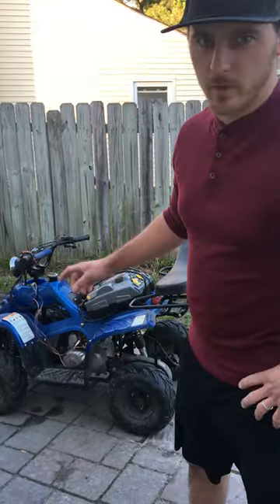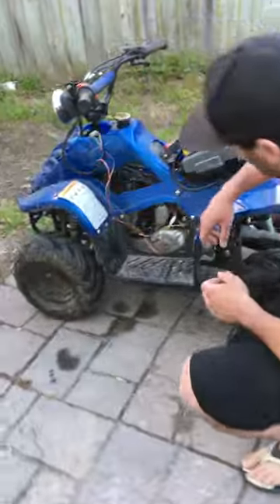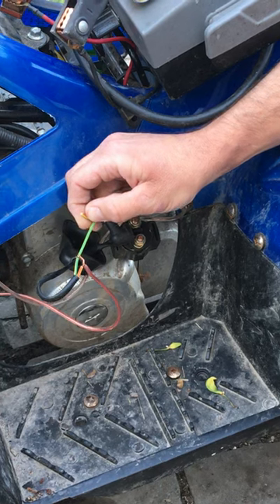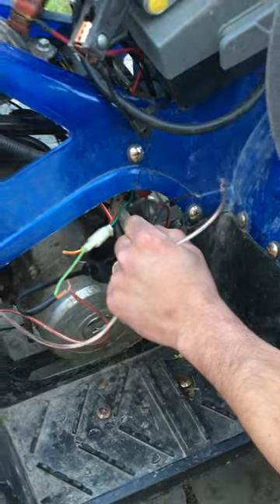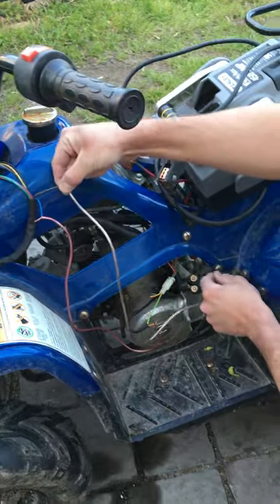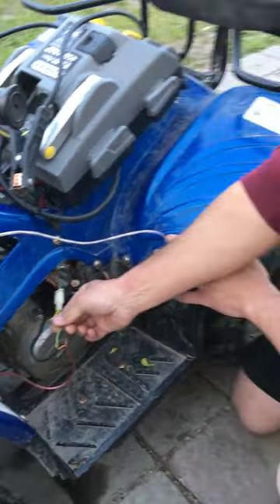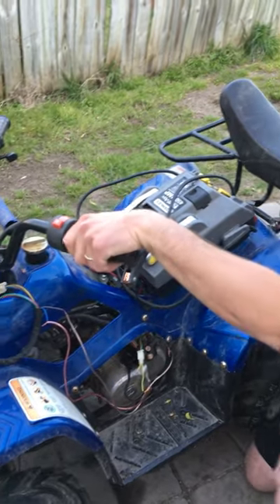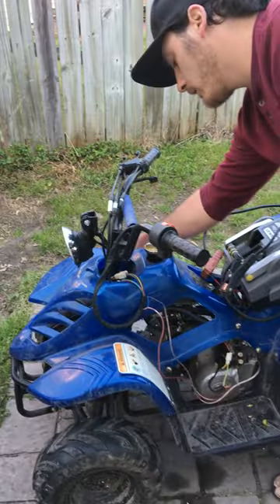Tao Tao Alarm Bypass / Starter solenoid fix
This will help you wire up a bypass, or help you correctly install a solenoid into a machine.